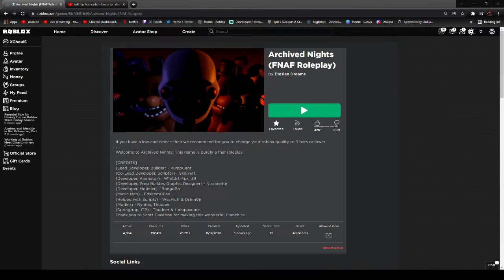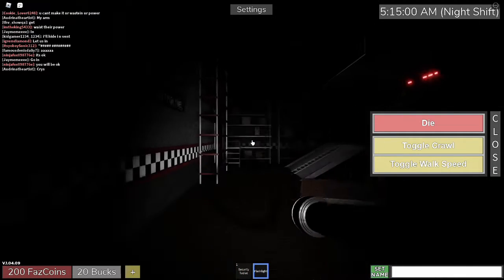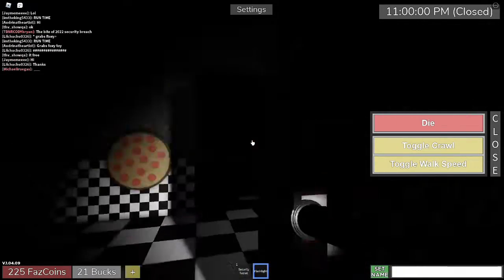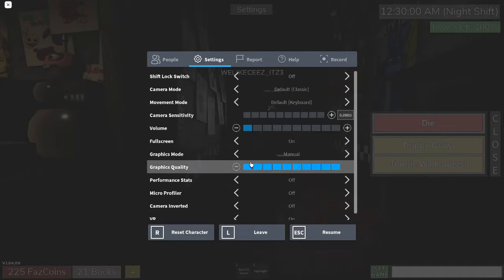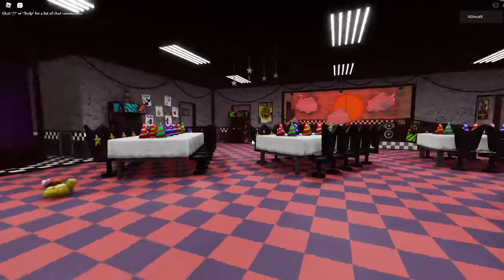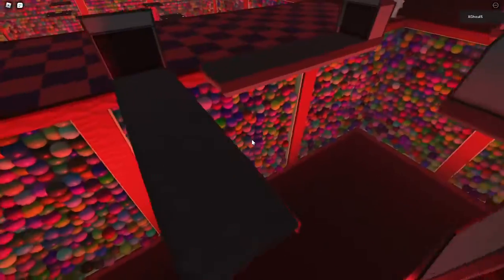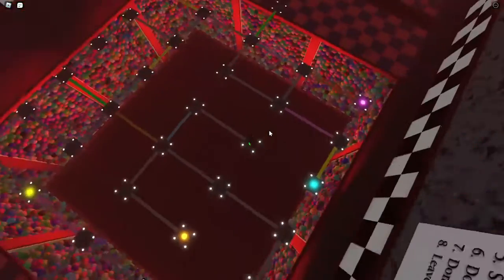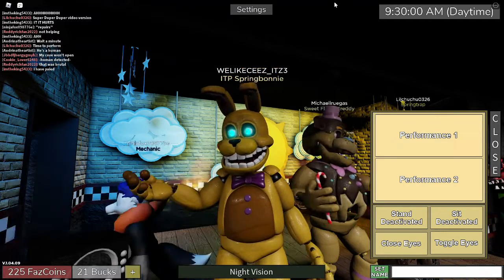How to get ITP BONNIE in Archived Nights!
Join my W.I.P Discord Server